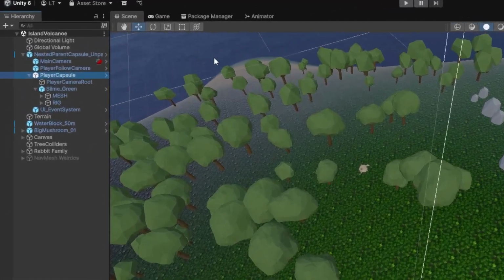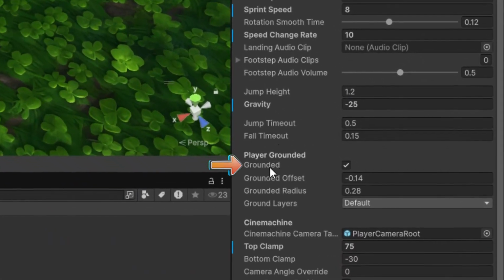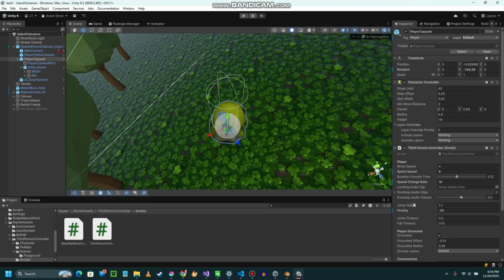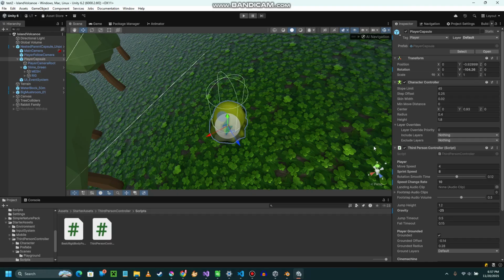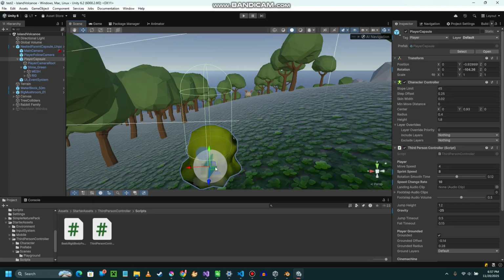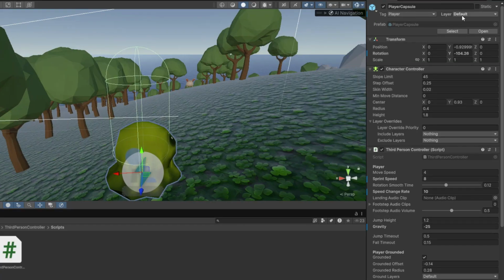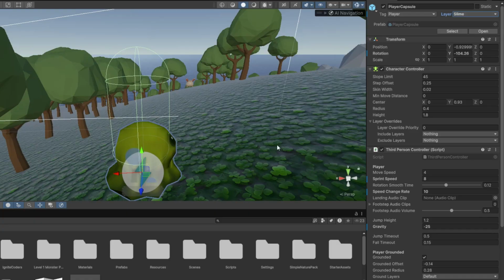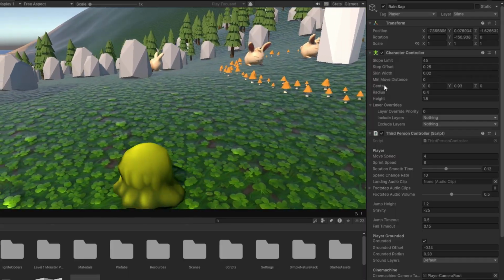Unity Fix: Jump Bug with Character Controller - Stop Infinite Jumping Caused by Self-Collision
Stop the frustrating infinite jump bug in your Unity Character Controller! This quick tutorial shows you the easy fix for self-collision issues where your player's grounded check fails, causing them to jump forever.

This bug happens when the Character Controller is checking for ground collisions but mistakenly collides with its own collider because both are on the default layer. The fix is simple: change the player's layer to a custom one!

**In this Unity Tutorial:**
* [00:00:19] Understanding the Player Controller Setup (using Starter Assets)
* [00:00:47] Demonstrating the "Grounded" Check Bug in action
* [00:01:27] The Root Cause: Self-Collision with the Character Controller
* [00:02:19] The Simple Solution: How to change the player's layer (to "Slime")
* [00:02:38] Testing the fix and successful single jumps!